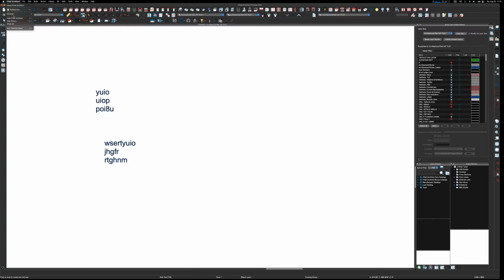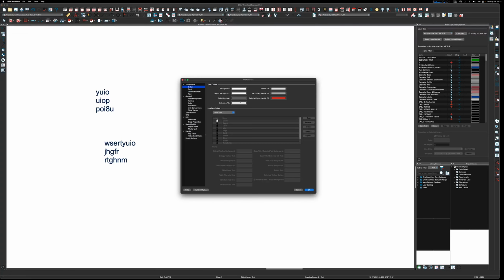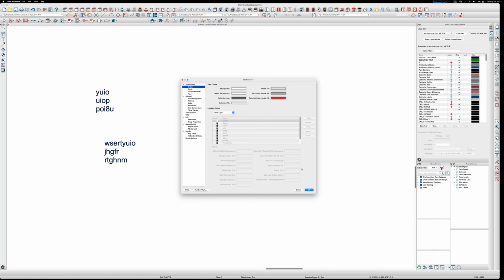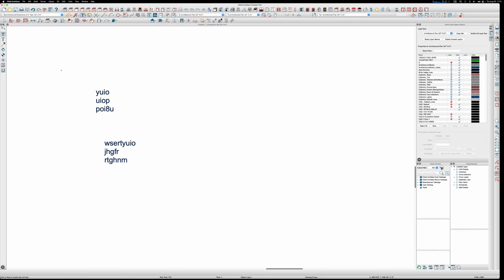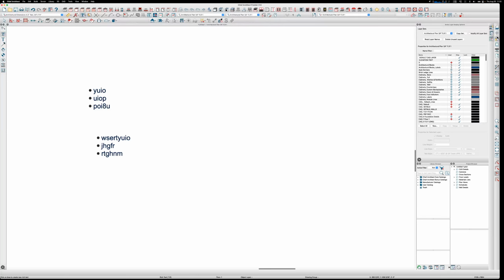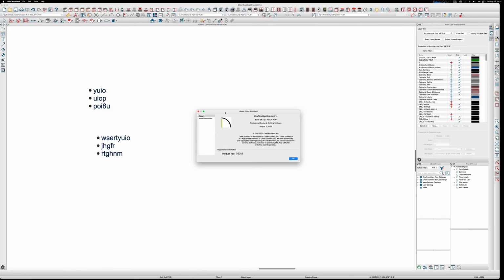Dark Mode v Light Mode and bullets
Something odd happens to bulleted lists when you switch to Dark Mode in X14 Chief Architect